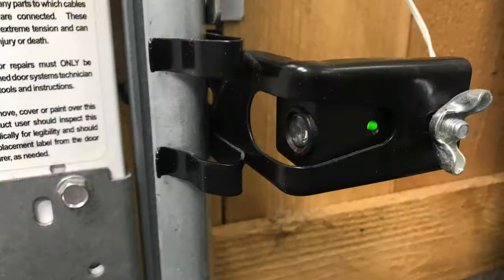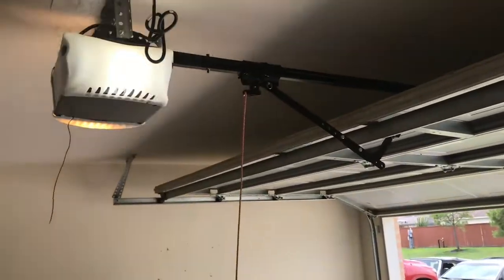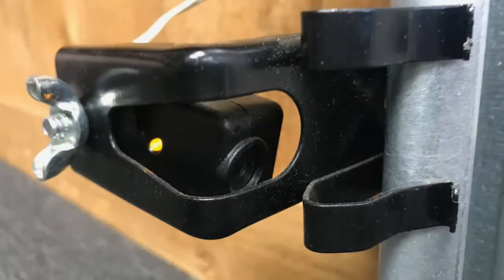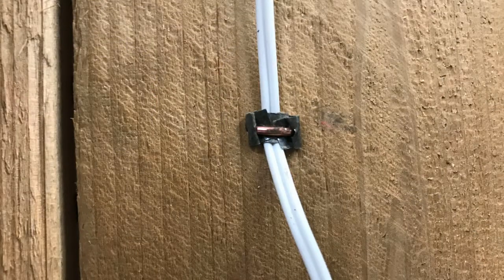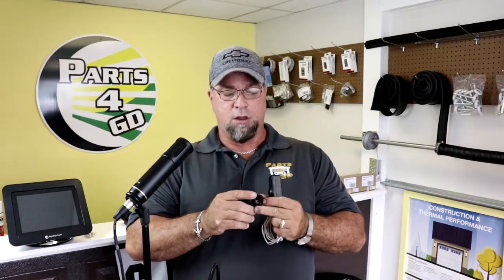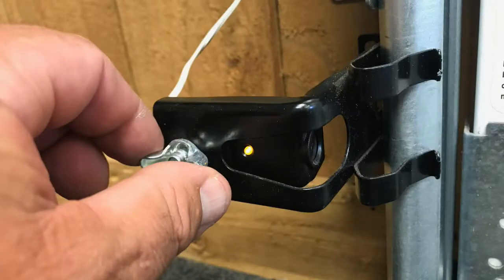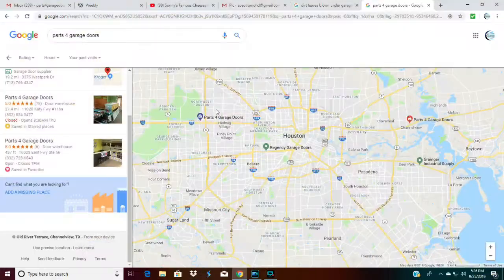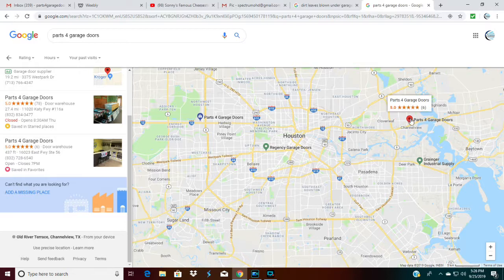Safety Sensors for Garage Doors in Houston | DIY Garage Door Repair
Need some garage door safety sensor alignment help? Want to know where to go in Houston to buy sensors and other garage door parts?

Please visit one of our two locations: Houston or Channelview.

Call or visit us today! We are always happy to give you the help that you need.

NOW 2 STORES TO SERVE YOU:

CHANNELVIEW STORE:
Open Late: 12:00 pm to 7:00 pm Mon-Fri
Parts 4 Garage Doors

HOUSTON STORE:
Open 8-4:30 pm Weekdays, 9-noon Sat

WE HOPE TO BE SERVING YOU SOON!

Other Keywords: garage door repair, garage door service, garage door company, garage door wholesaler, same day garage door repair, free estimates, DIY garage door repair